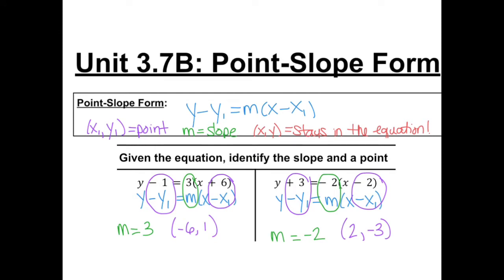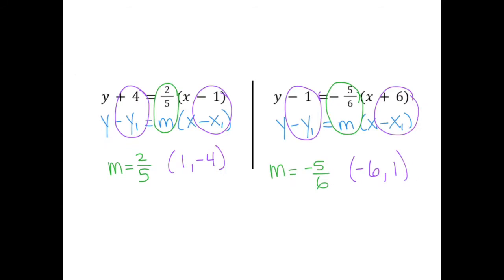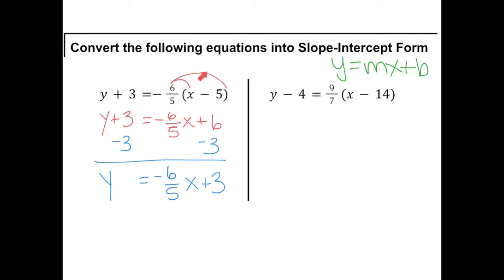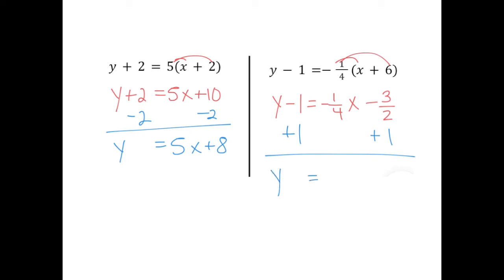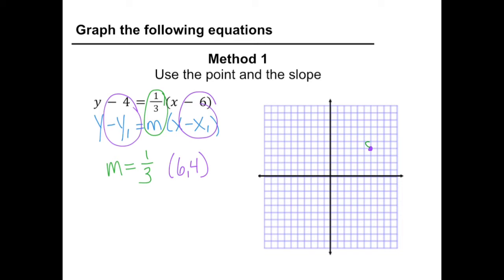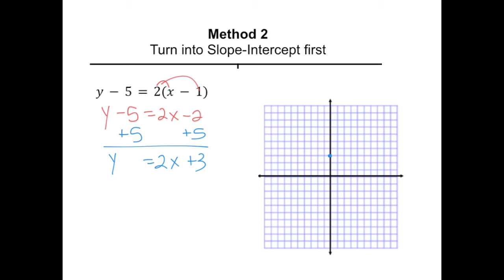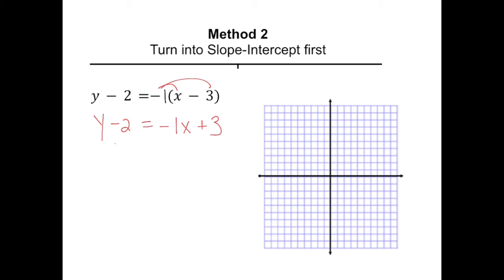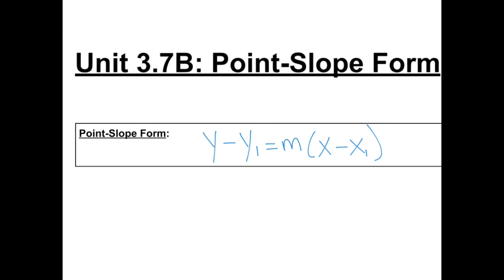Alg U3L7VB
Second day of point-slope form